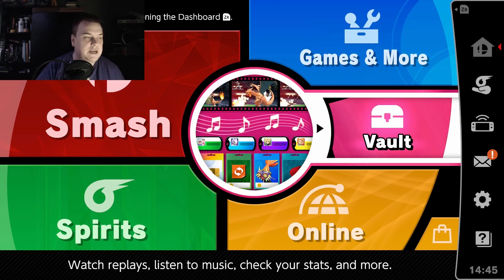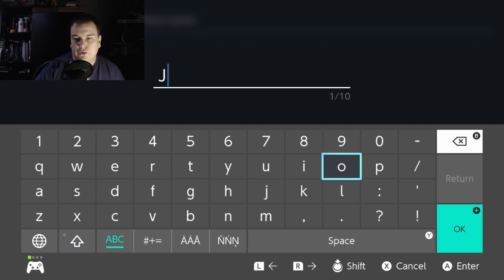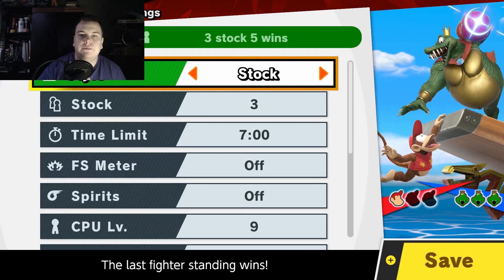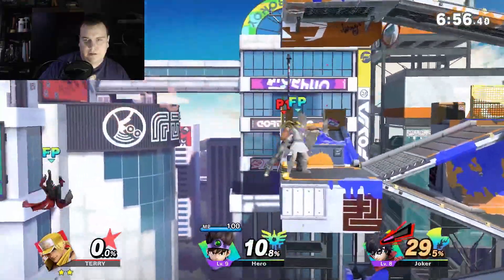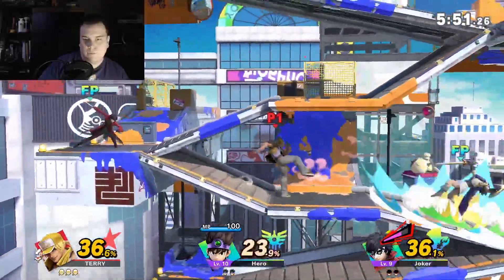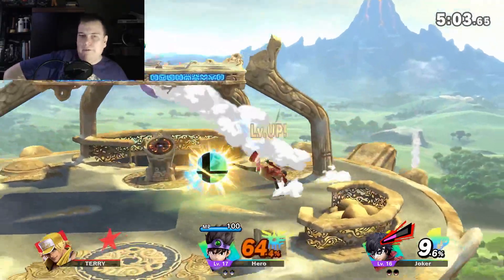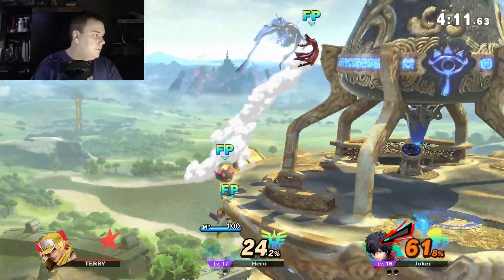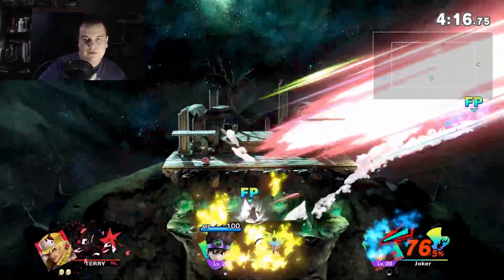Super Smash Bros. Ultimate - Joker & Hero amiibo Training - Part 01